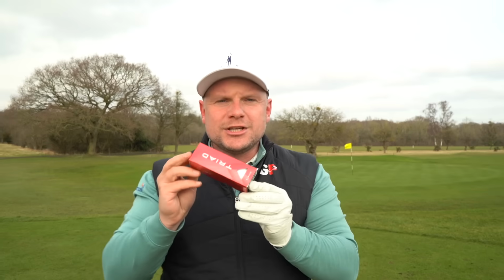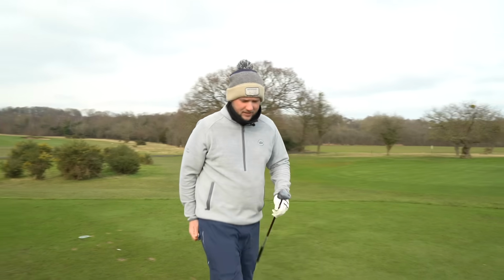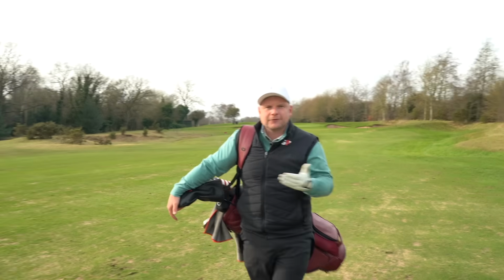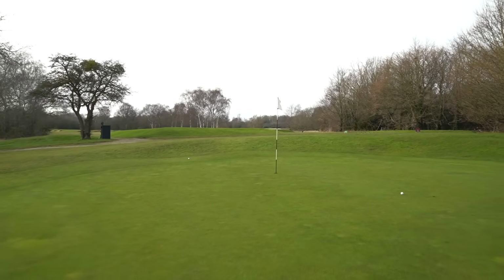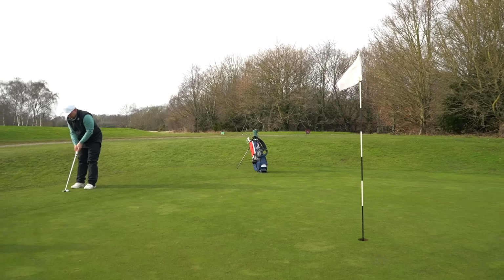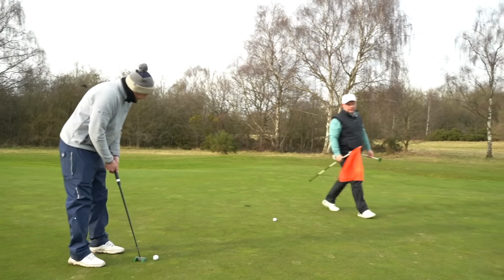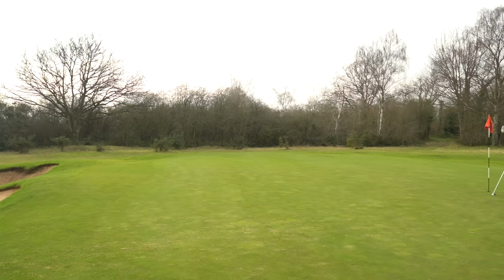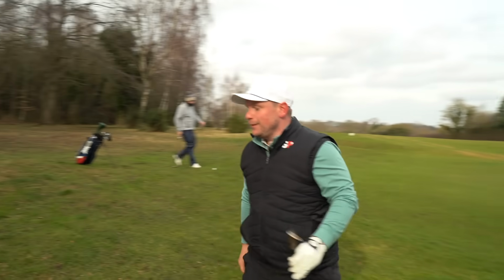This STRAIGHT Flying Golf Ball Will KILL THE PRO V1 In 2025